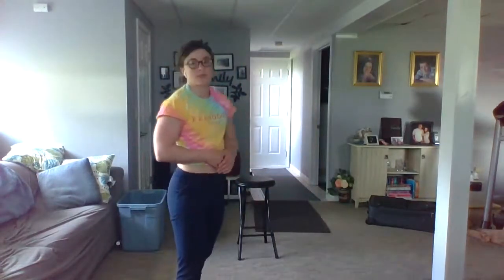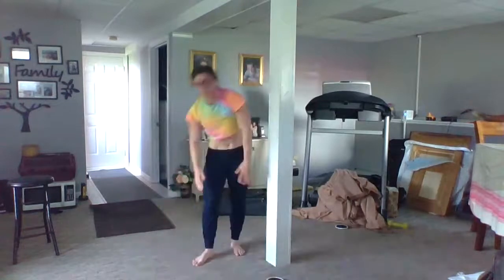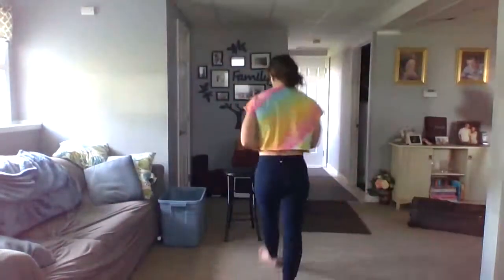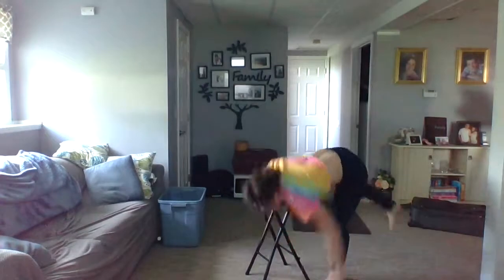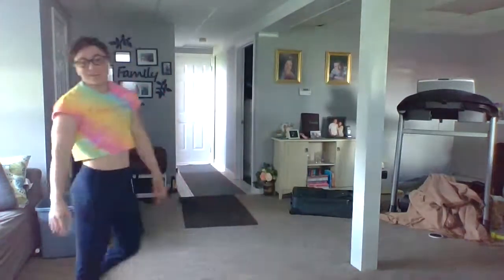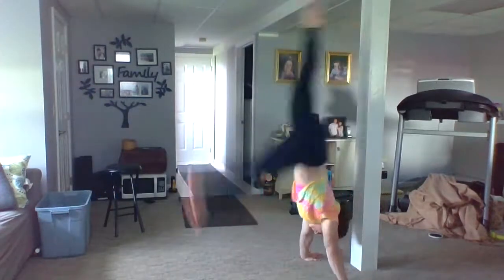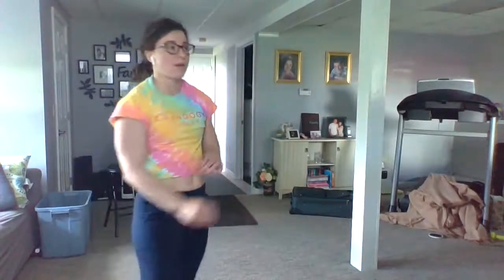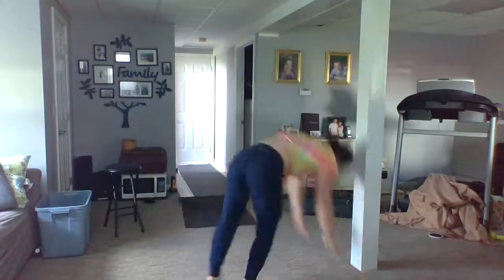Brittnastics 5.21 HSW Work!!